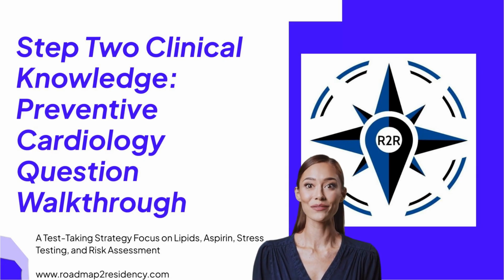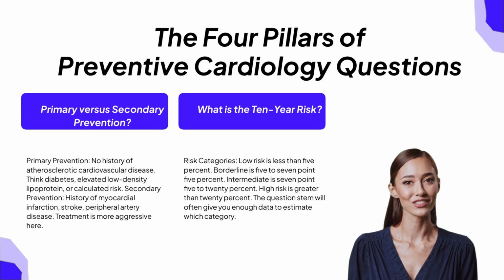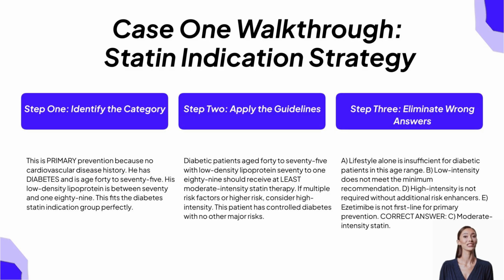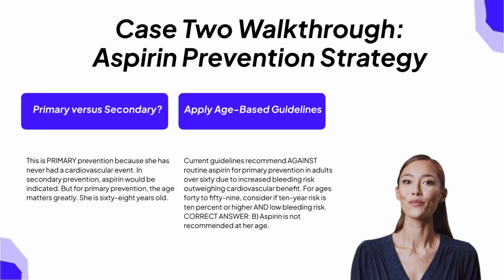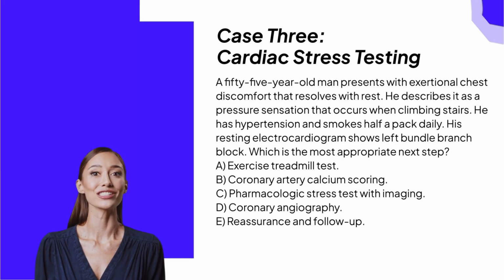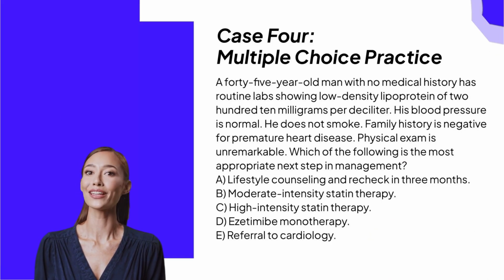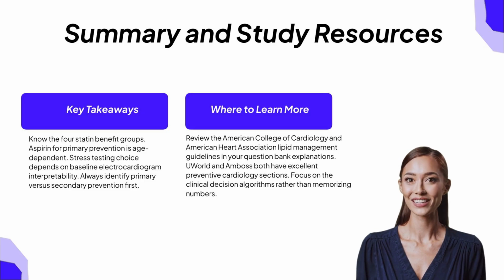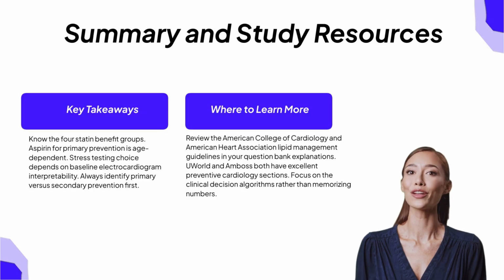Preventive Cardiology High-Yield Review | Statins, ASA, & Stress Tests | Step 2 CK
Preventive cardiology is one of the most frequently tested topics on the NBME. Whether it's knowing exactly when to start a statin or deciding between a Stress Echo and a Chemical Stress Test, these points are "must-know" for a high score.

In this high-yield tutoring session, we break down the latest guidelines for:
🔹 Lipid Management: Statin indications (The 4 benefit groups) and High vs. Moderate intensity dosing.
🔹 Aspirin Therapy: The shift in guidelines for Primary vs. Secondary prevention (Who actually gets an ASA?).
🔹 Cardiac Stress Testing: Understanding the indications. When do you choose an Exercise Stress Test vs. Pharmacologic? When is an Echo or MPI necessary?
🔹 CV Risk Assessment: How to use the ASCVD Risk Estimator and the role of Coronary Artery Calcium (CAC) scores.